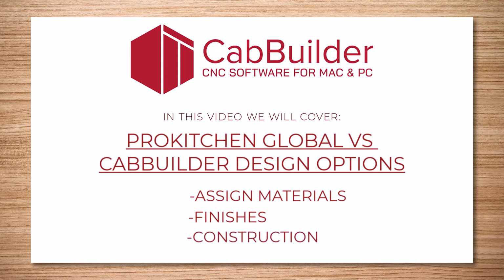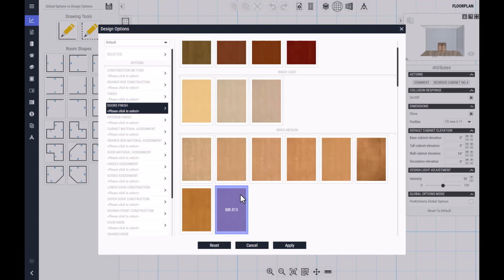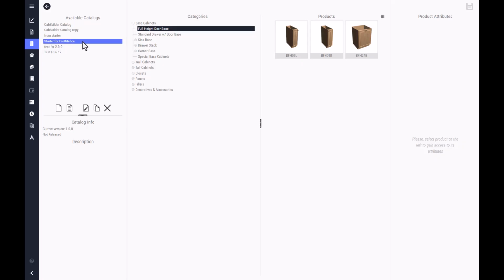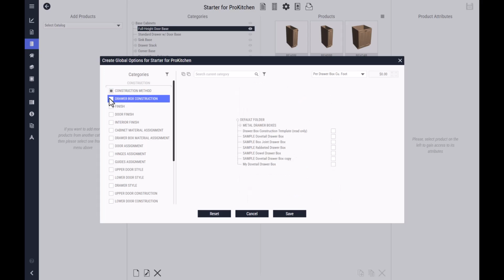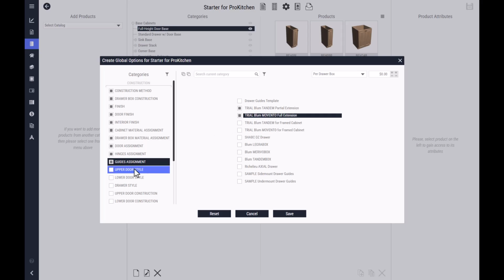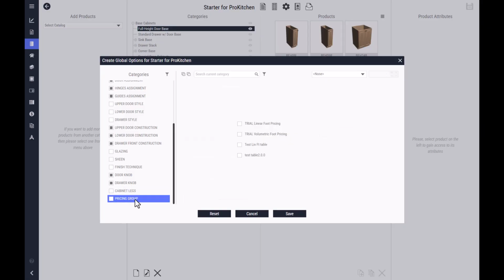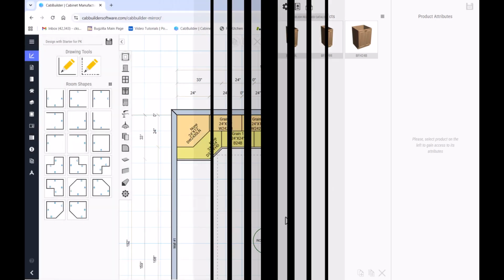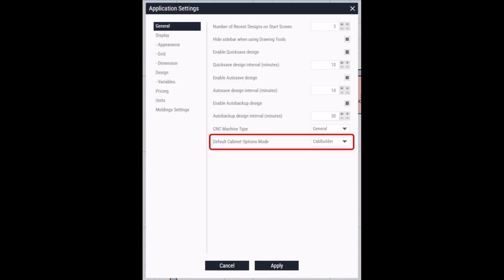ProKitchen Global vs CabBuilder Design Options Focus